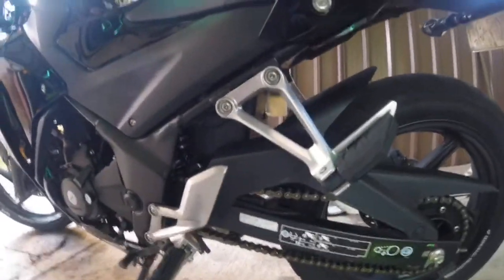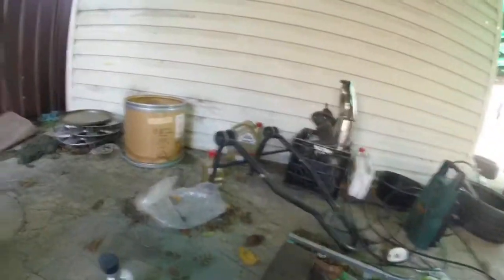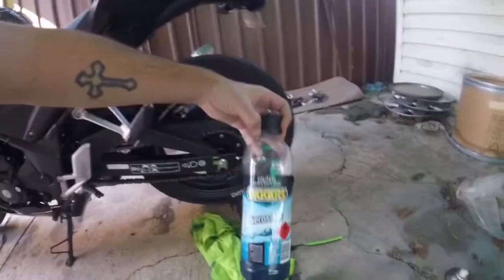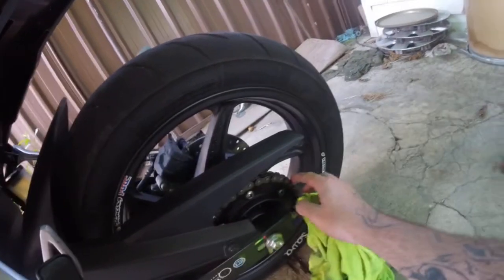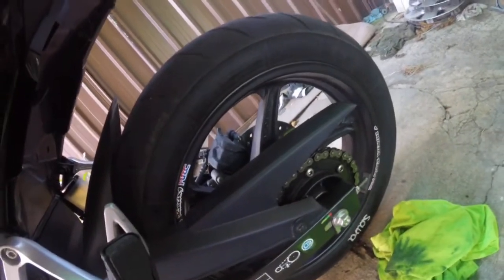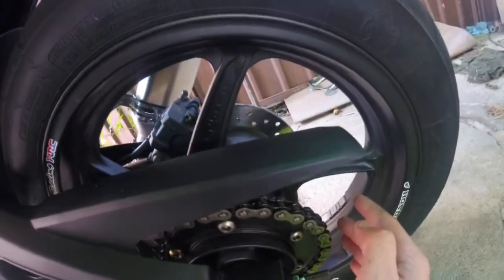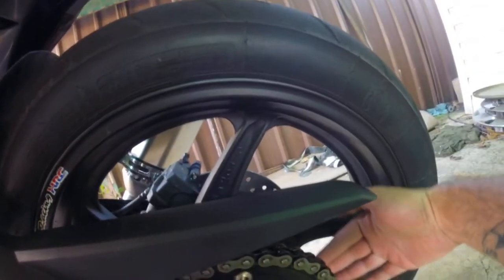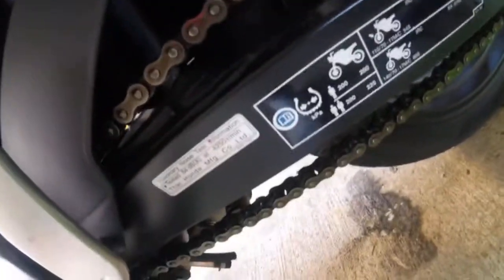Chain maintenance diy track stand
Chain maintenance explained and how to lift a bike without a track stand